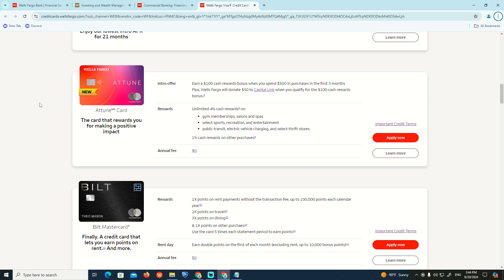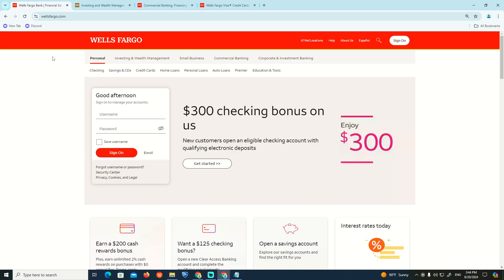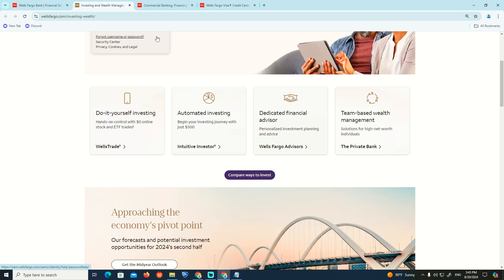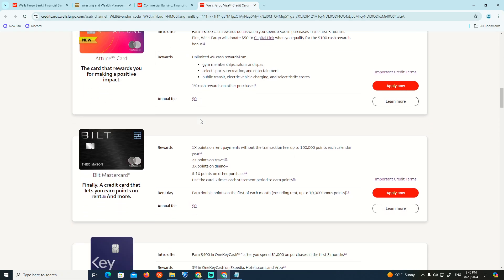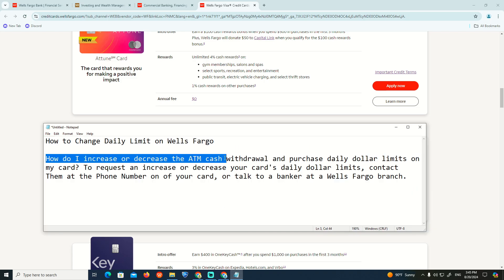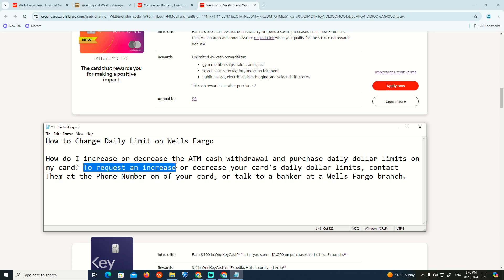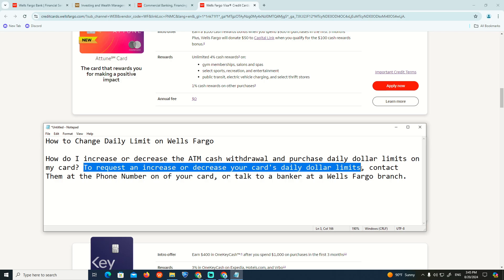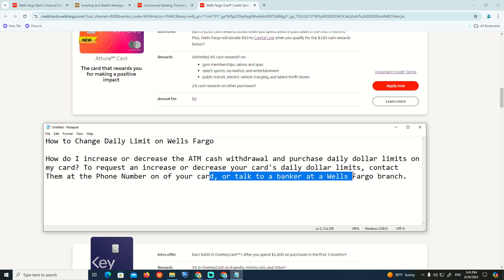How to Change Daily Limit on Wells Fargo